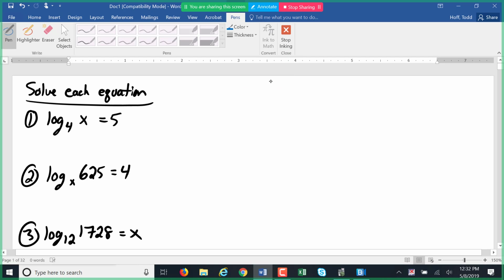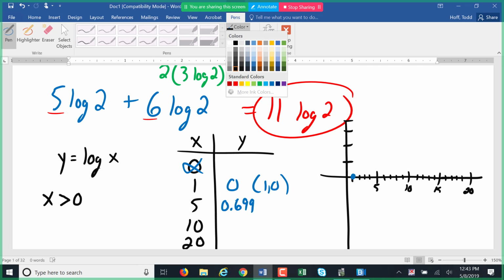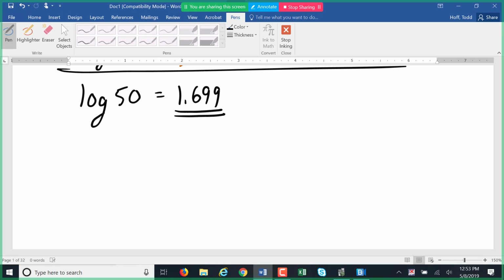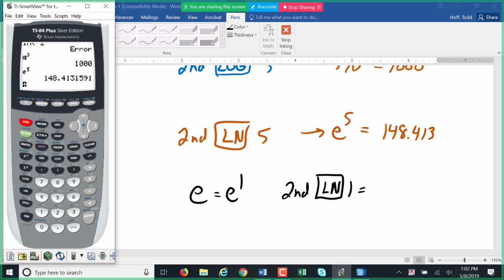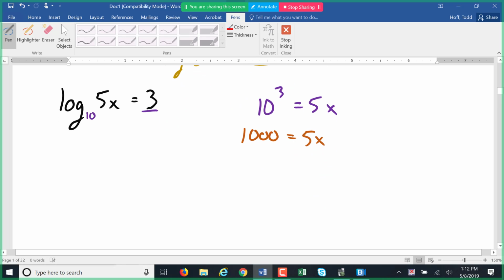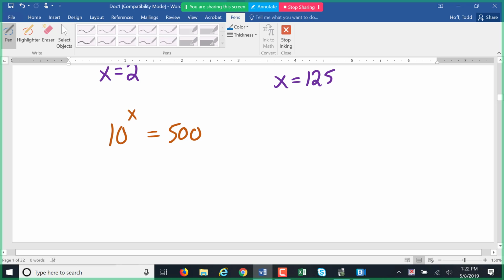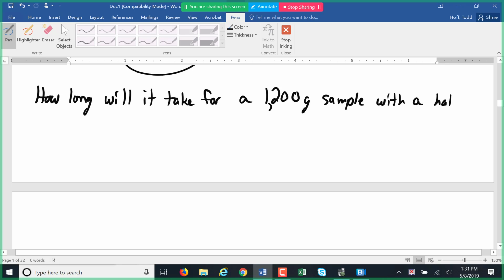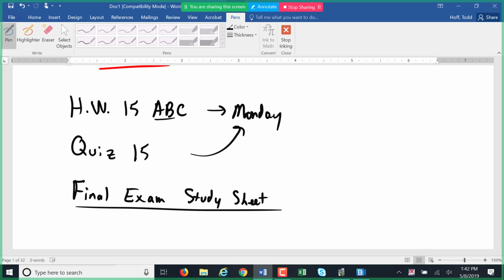45 Calculating Logs